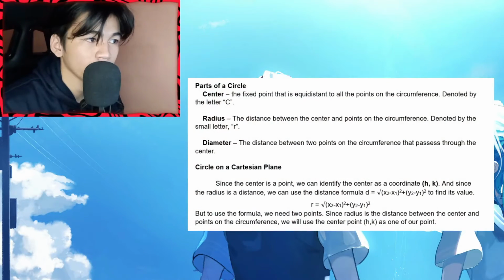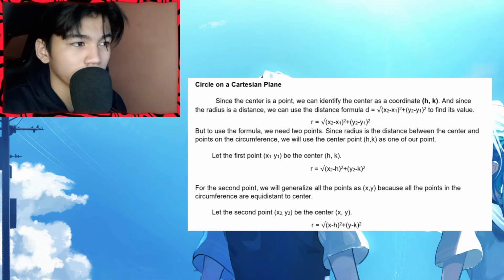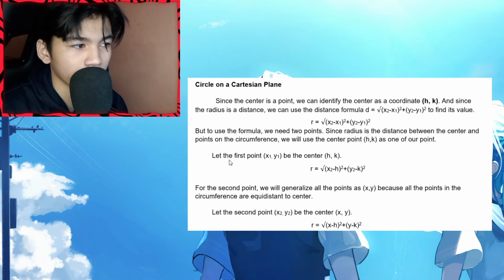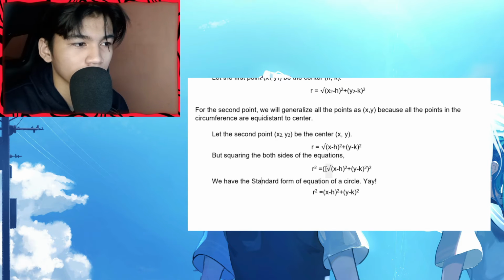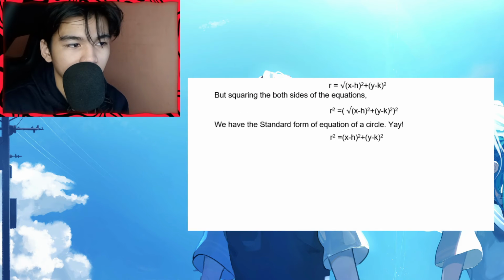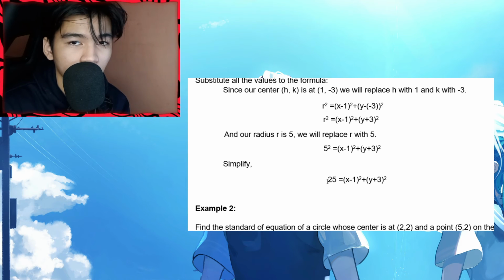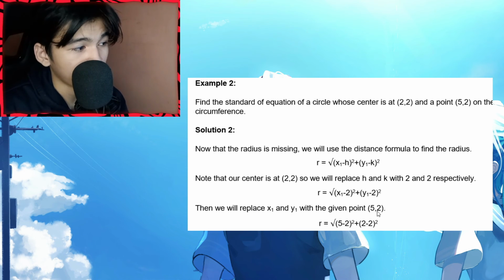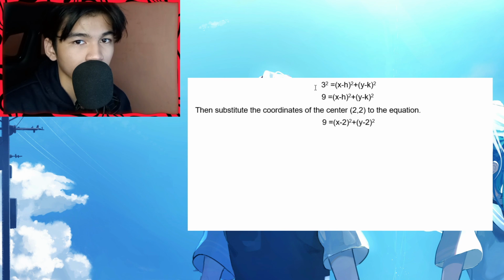PRECALCULUS JOHNSON TUTORIAL: CIRCLE